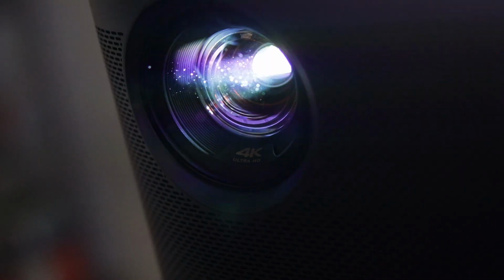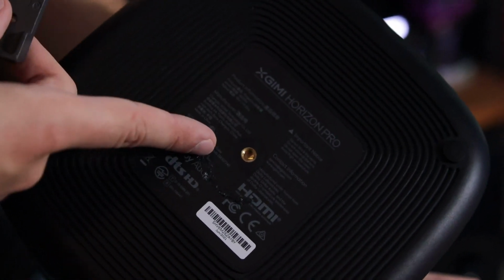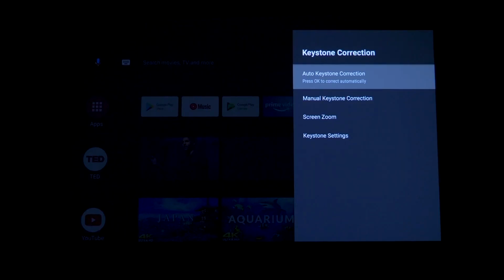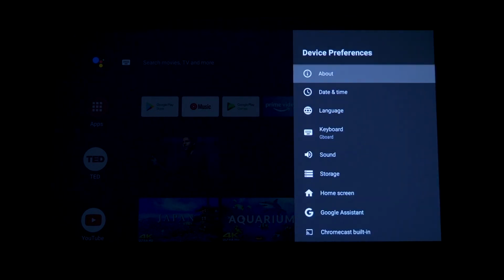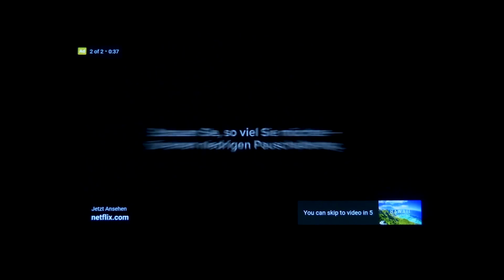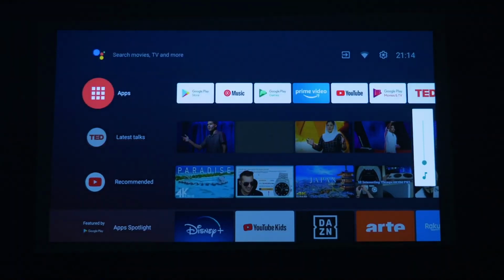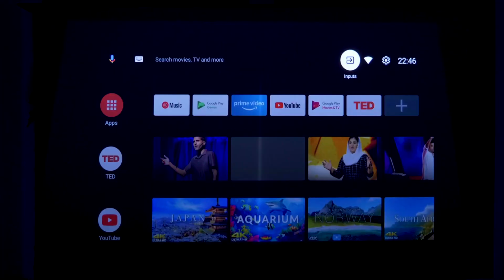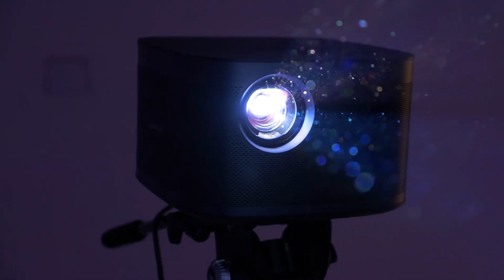XGIMI HORIZON Pro Presented by TechMagnet - BEST 4K GAMING Projector for PS5!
HORIZON Pro is the most versatile and easiest to use true 4K home projector from XGIMI. It packs premium features into an intuitive and powerful package. Take all the work out of finding the perfect 4K picture. Get more immersive anywhere you choose with industry-leading picture quality, intelligent imaging features, and Hi-Fi sound from Harman Kardon.